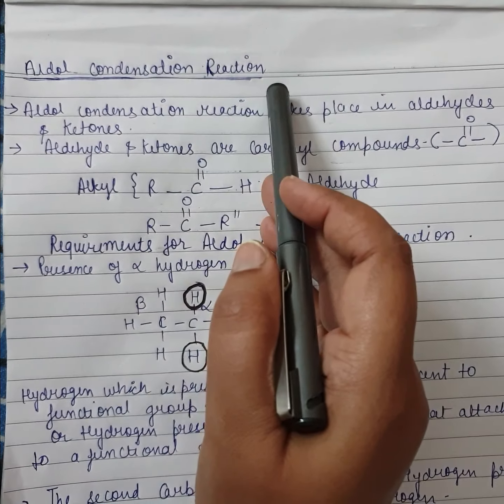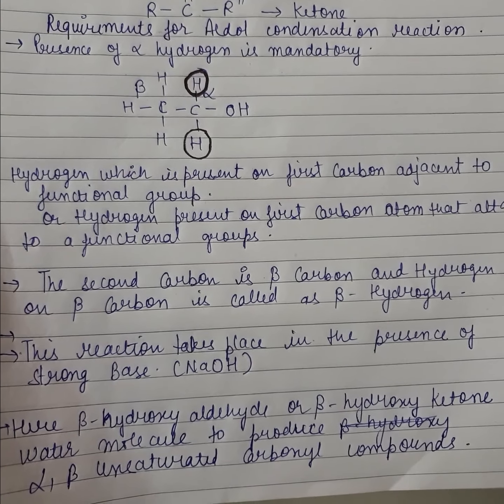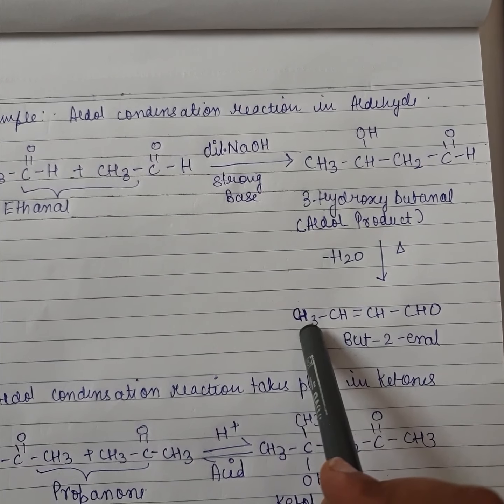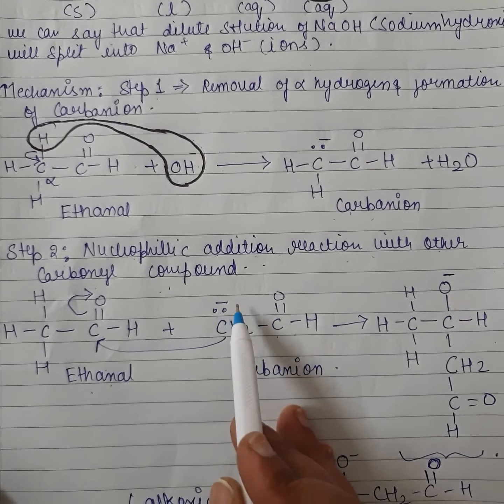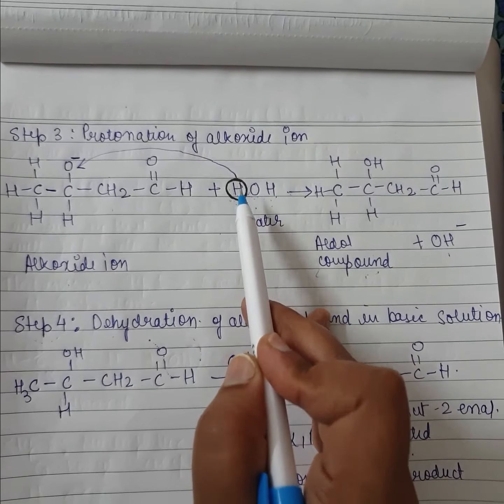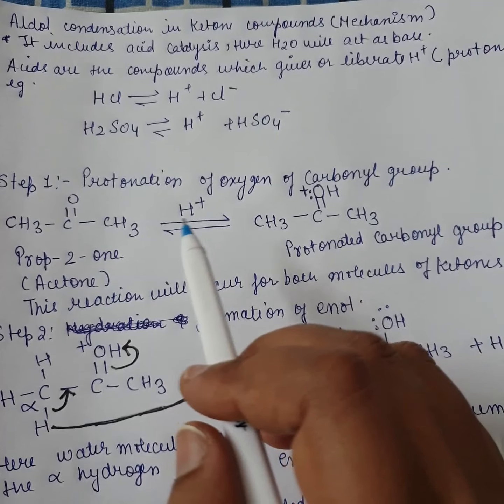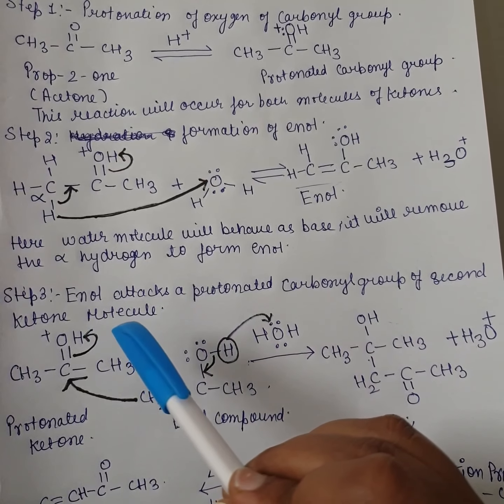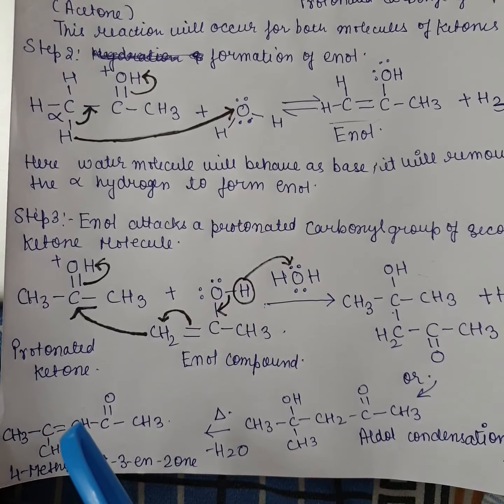Aldol Condensation || with Mechanism || Aldehyde ketones Chemical Rxn. || NEET JEE|Important Points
In this video, you will learn how to quickly identify and predict products for Aldol condensation reactions.

This video is helpful for Pharmacy and B.Sc students.
Pharm.D 1 Year-Chapter 12